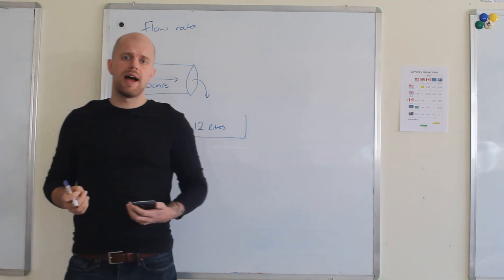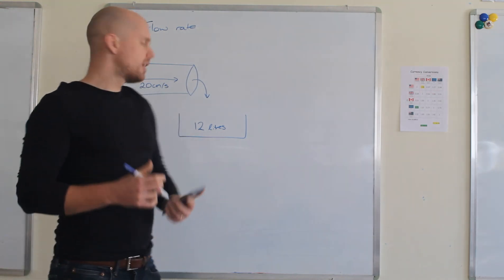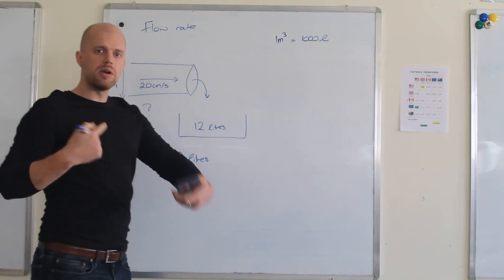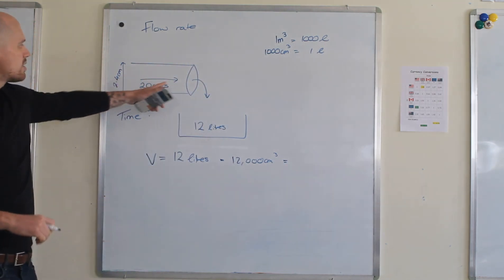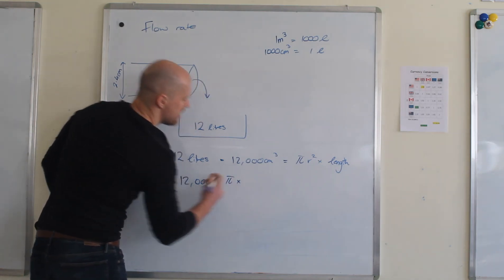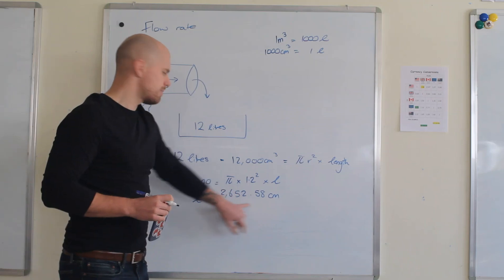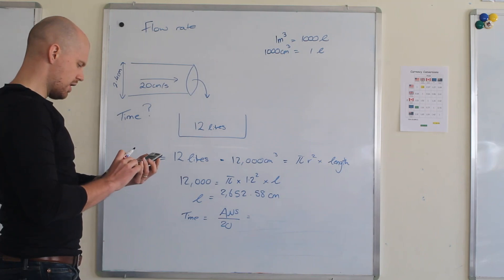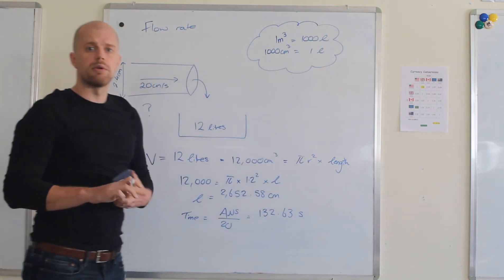GCSE Mathematics - Flow Rate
Learn how to interpret water flowing through a pipe at a given rate, and how to apply this to a typical GCSE Mathematics question.

I've been teaching and tutoring Mathematics for years, the last 5 of them working internationally. Please get in touch if you want a personal video helping you with a question.

I am the owner and founder of the Boston Tutoring Company. If you are looking for a passionate tutor to help you reach your education goals, please reach out today: